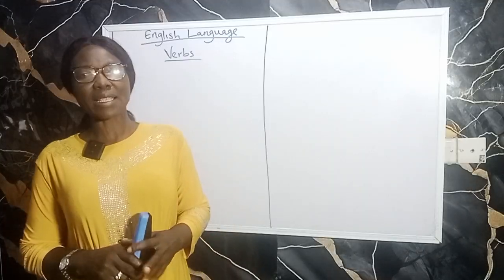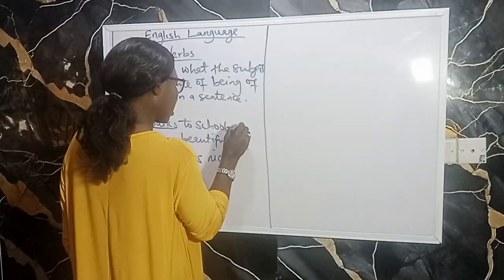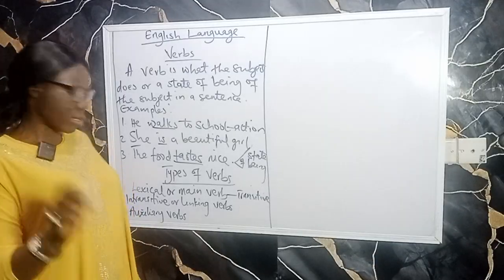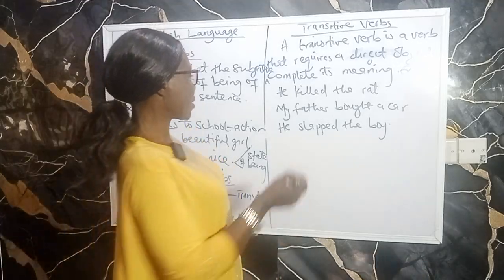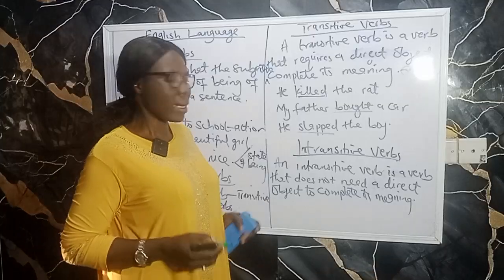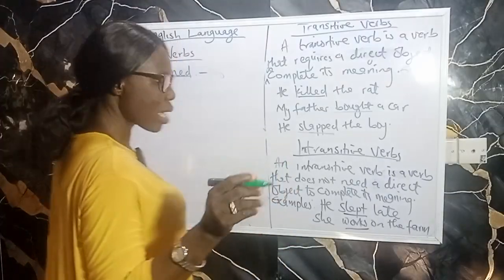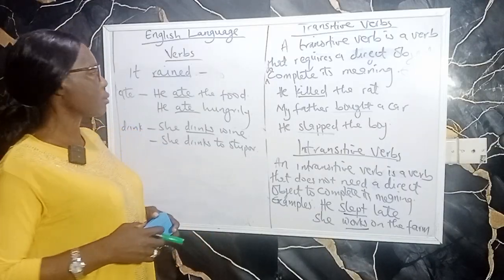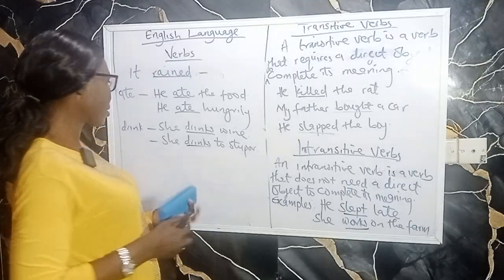Transitive and Intransitive Verbs: The ONLY Guide You Need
Master English Grammar: Transitive and Intransitive Verbs Explained! 📚✨
​Are you a secondary school student aiming for an A1 in English Language? In this comprehensive lesson, we break down one of the most essential aspects of English grammar: Verbs. Understanding verbs is the key to constructing meaningful sentences and mastering the language.
​In this video, you will learn:
✅ Definition of a Verb: Beyond "action words"—understanding the state of being [01:07].
✅ Types of Verbs: An overview of Lexical (Main) verbs and Auxiliary verbs [04:11].
✅ Transitive Verbs: How they require a direct object to complete their meaning, with clear examples like "He killed the rat" [06:23].
✅ Intransitive Verbs: Verbs that don't need an object, such as "He slept late" or "It rained" [10:01].
✅ Dual-Function Verbs: How the same verb (like "ate" or "drinks") can be both transitive and intransitive depending on the context [13:44].
​📝 Practice Assignment: Stay until the end for a practice exercise to test your knowledge! Identify the verbs in the sentences provided and let us know your answers in the comments [19:16].
​Keywords & Topics Covered:
English Grammar for Secondary School, Transitive and Intransitive Verbs, Lexical Verbs vs Auxiliary Verbs, English Language Teaching, WAEC English Prep, JAMB English, Parts of Speech, Verb Examples, English Grammar Tutorial.
​English grammar Verbs Transitive verbs Intransitive verbs A1 English Learn English Secondary SchoolEnglish Grammar lesson